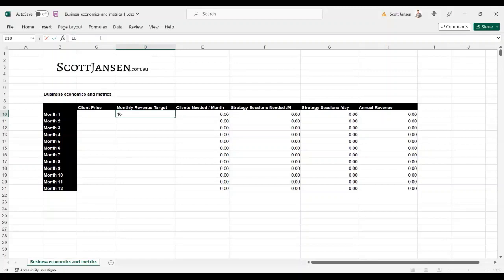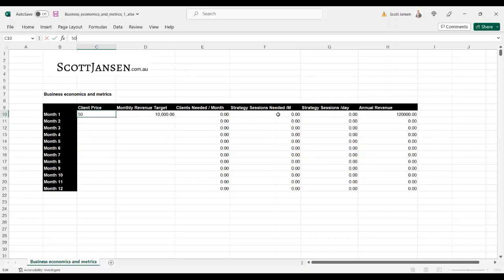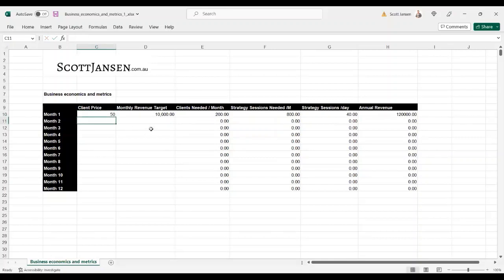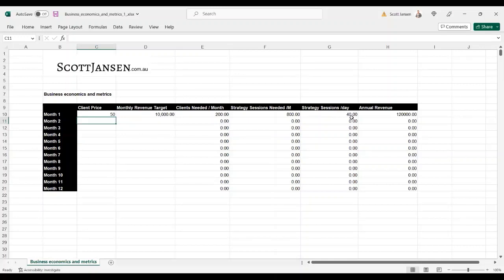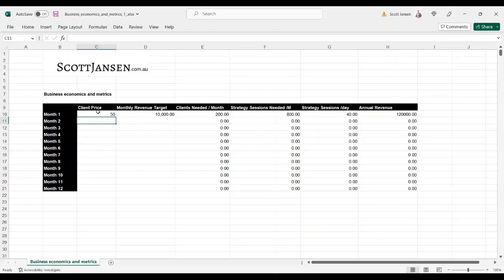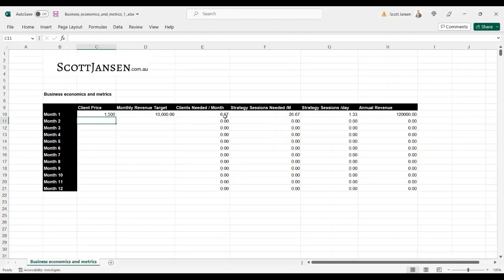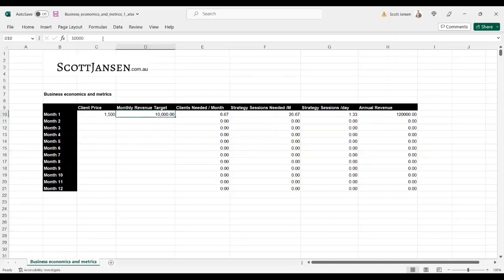How Much You Should Charge Your Hypnosis Clients | Hypnosis Business Training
The 100K Coaching Program is a complete hypnosis business system designed to help hypnotherapists build a stable, predictable, and profitable practice through structure — not hustle or guesswork.

In this video, Scott Jansen explains how much you need to charge your hypnosis clients and why most hypnotherapists underprice their work. You’ll learn how pricing impacts confidence, client commitment, session outcomes, and income stability, and why charging properly is a business decision — not a moral one.

This video is for hypnotherapists researching hypnosis pricing, hypnosis business training, or the 100K Coaching Program, and who want clarity on how to price their services without anxiety, pressure, or constant discounting.

ScottJansen.com.au can not and does not make any guarantees about your ability to get results or earn any money with our ideas, information, tools, or strategies. Nothing on this page, any of our websites, or any of our content or curriculum is a promise or guarantee of results or future earnings, and we do not offer any legal, medical, tax or other professional advice. Any financial numbers referenced here, or on any of our sites, are illustrative of concepts only and should not be considered average earnings, exact earnings, or promises for actual or future performance. Use caution and always consult your accountant, lawyer or professional advisor before acting on this or any information related to a lifestyle change or your business or finances. You alone are responsible and accountable for your decisions, actions and results in life, and by your registration here you agree not to attempt to hold us liable for your decisions, actions or results, at any time, under any circumstance.

Introduction to our Online Courses: We offer a range of online courses, available for purchase on our Site (Online Course). The description of each Online Course is available on the product page. Please confirm that the Online Course that you have selected meets your requirements. Our Online Courses may be available live or on-demand, meaning you can view the content available through the Online Course (Content) at any time.

I hope this helps you build a calmer, more predictable hypnosis business.